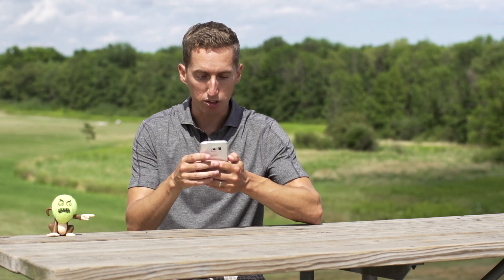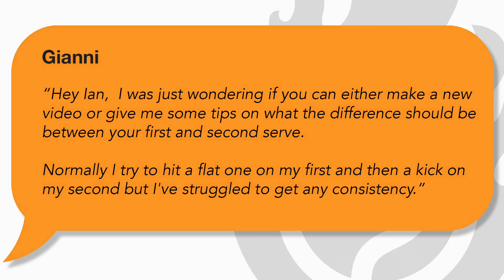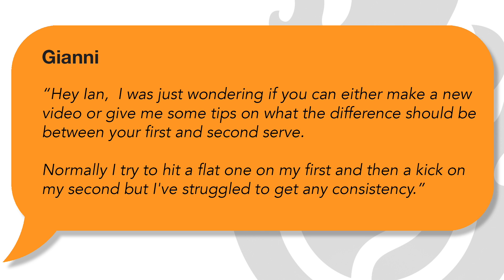1st vs. 2nd Serve Strategy - Ask Ian #50